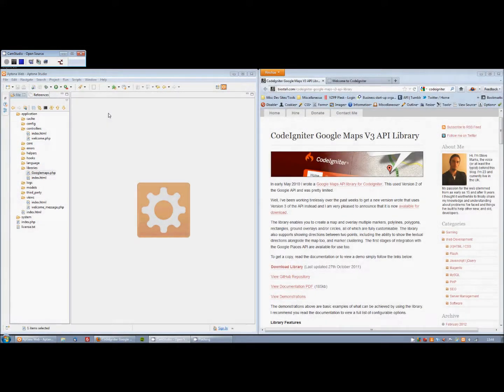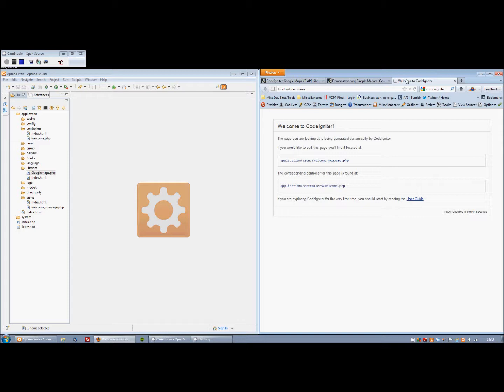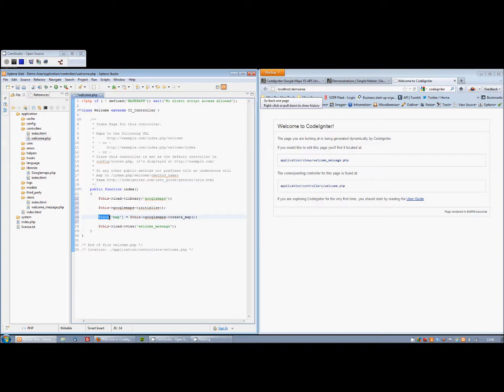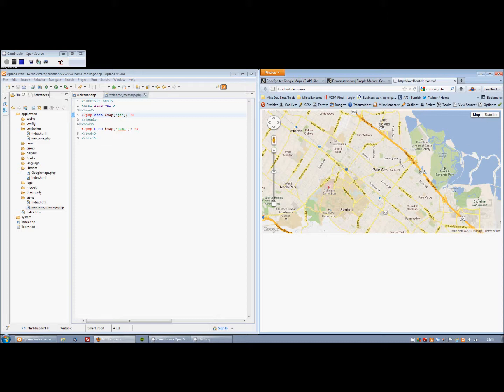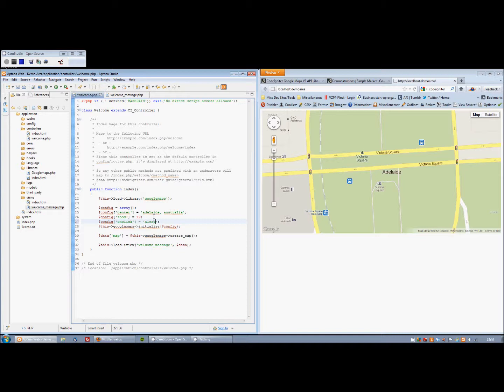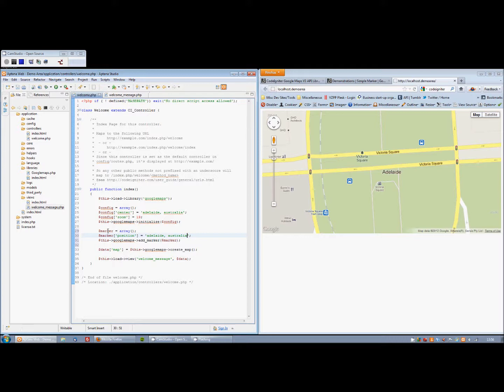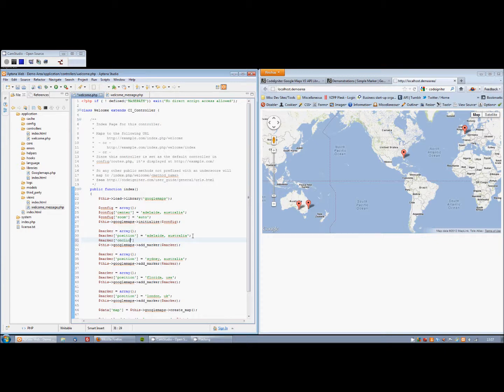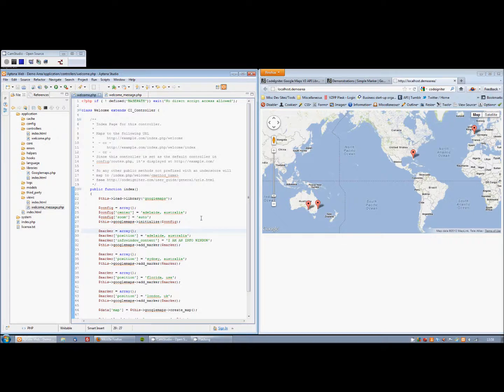CodeIgniter Google Maps API Library - Getting Started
Best viewed at higher quality. A quick demonstration showing how easy it is to create a simple map containing multiple markers using a CodeIgniter library and the Google Maps API.